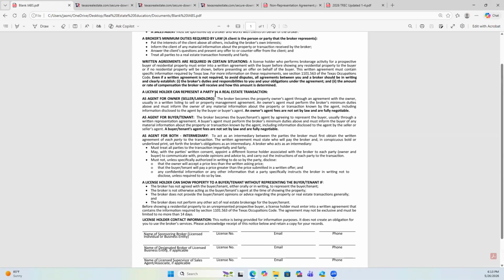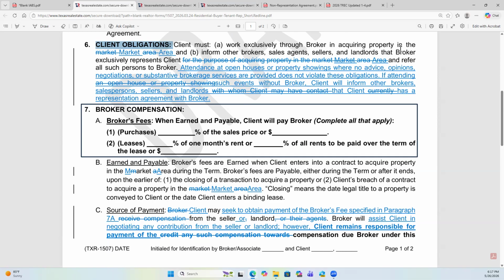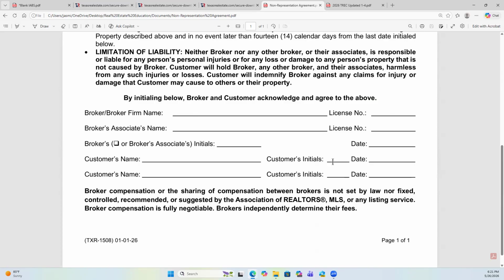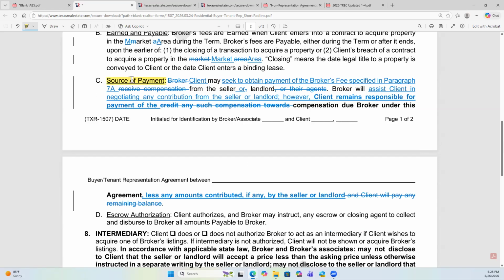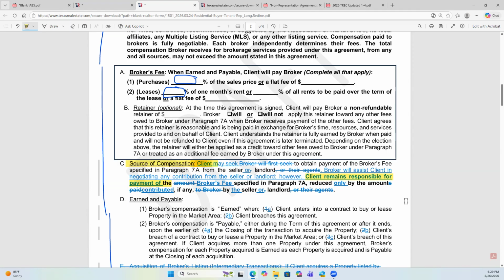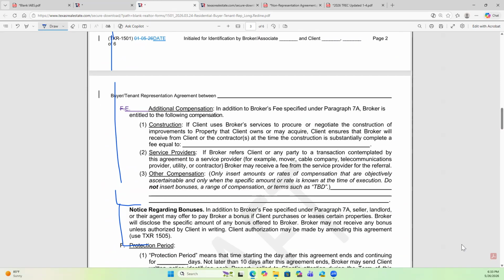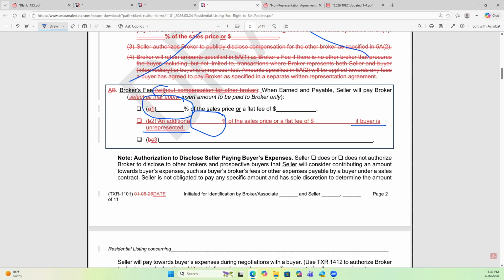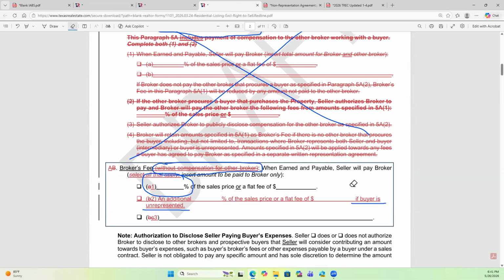Buyer/Tenant and Listing Agreement 2026 TR Changes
TREC is making a ton of changes to our promulgated forms, and the changes are running through Texas Realtors as well. We are discussing how the representation agreements are changing and how those new documents work with the new changes to our TREC Contracts